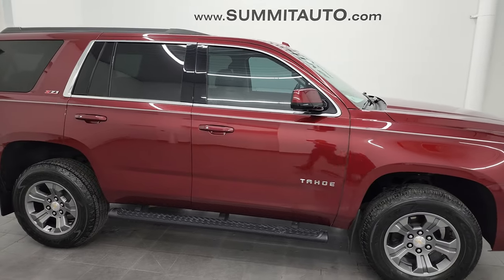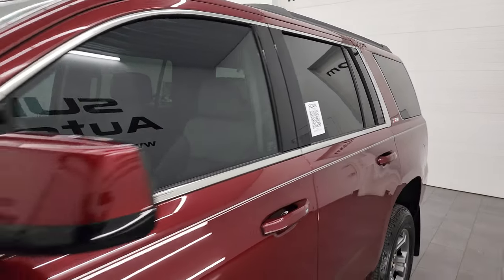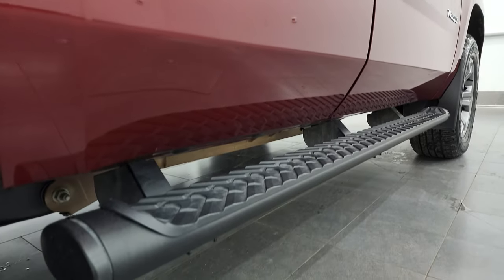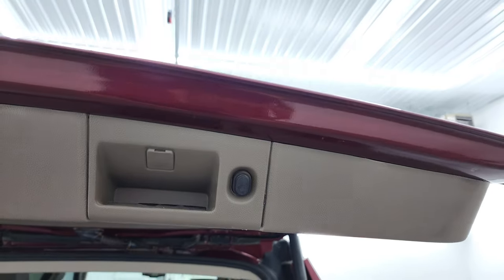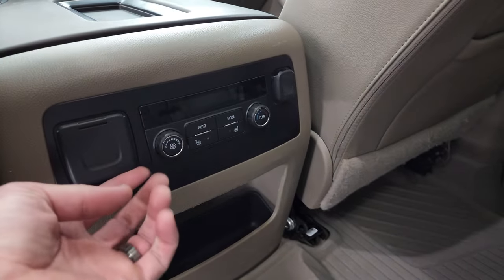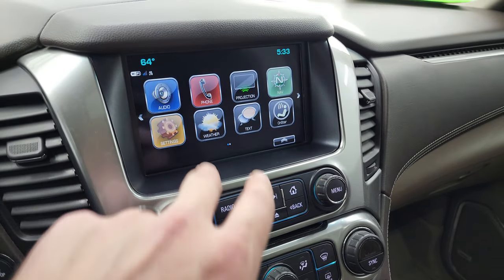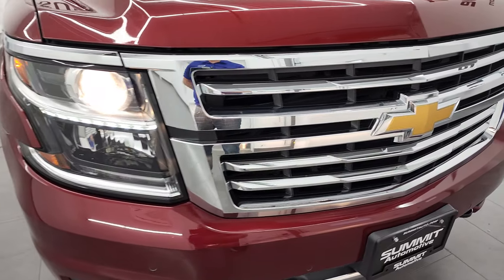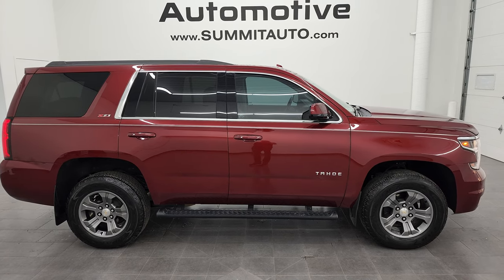2020 CHEVROLET TAHOE LT1 Z71 SIREN RED 4K WALKAROUND 13305Z SOLD!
This 2020 CHEVROLET TAHOE LT1 Z71 8 PASSENGER IN SIREN RED FOR SALE IN FOND DU LAC OSHKOSH WISCONSIN 54935 is the vehicle we did walk around review of today.

Thank you for checking out this video of this 2020 CHEVROLET TAHOE LT1 Z71 8 PASSENGER IN SIREN RED FOR SALE IN FOND DU LAC OSHKOSH WISCONSIN 54935

STOCK: 13305Z
PRICE: $53,992
MILES: 27,124
MAKE: CHEVROLET
MODEL: TAHOE
VIN: 1GNSKBKC0LR231526
LOCATION: FOND DU LAC OSHKOSH WISCONSIN, 54937 TRUCKS ON 41

1 OWNER! CLEAN TITLE HISTORY! CLEAN CARFAX! 5.3 Liter OHV V8 FFV Engine, 355 Horsepower E85 Capabilities, LT1 Package 1LT LT, Z-71 Trim Package Z71, 6 Speed Automatic Transmission with Optional Manual Tap Shift, Turn Dial 4x4 Four Wheel Drive 4WD, Factory GPS Navigation System, Power Sunroof Moonroof Sun Roof Moon Roof, Reverse Backup Camera Rearview Camera, Onstar System, Blind Spot Monitoring with Rear Cross-Path Detection, Forward Collision Warning System, Lane Departure Warning with Lane Keep Assist, Dual Power Heated Seats, Non Smoker, Tan Leather Seats, Bucket Seats, Memory Driver's Seat, 2nd Row Heated Bench Seating, 3rd Row Seats Bench Seating, Eight Passenger 8, Power Fold Flat Third Row Seats, Full Towing Package with Receiver Trailer Hitch, Wiring and Transmission Cooler Tow Package, Heated Power Fold-in Power Mirrors with Built-in Directional Signals, Stabilitrak Traction Control, Downhill Assist Control DAC, 3.42 Gears with Automatic Locking Differential Limited Slip Differential, Goodyear Wrangler Fortitude P265/65 R18 Tires, Painted Alloy Rims Premium Wheels, Four Wheel Disc Brakes, Factory Painted Stepbars, Fog Lights, LED Running Lights, Projector Lamp Headlights, Roof Rack Rails, Sonar with Front and Rear Bumper Sensors, Blind Spot and Cross Path Detection System, Easy Fuel Capless Fuel Fill, Chrome Trimmed Grill, Chevy MyLink Touchscreen Radio, AM / FM Radio Tuner, Sirius/XM Satellite Radio Capabilities Sirius / XM, CD Player, Bose Premium Audio Sound System, Bluetooth, Hands-Free Phone Controls Blue Tooth, Android Auto Compatible, Apple Car Play Compatible, Auxiliary MP3 Jack Portable Audio Connection, USB Jack Portable Audio Connection, Keyless Entry with Factory Remote Start, Push Button Start, Power Raise Rear Gate with Manual Raise Glass, Rear Window Defroster, Adjustable Height Seatbelts, Driver and Passenger Front Air Bags, L.A.T.C.H. Child Safety System, Side Curtain Air Bags SRS Safety Restraint System, 2nd Row Power Windows, Heated Steering Wheel Multi-Function Steering Wheel Controls, Homelink System with Three Programmable Buttons for Garage Doors, Lighting Systems & Security Systems, Compass, Outside Temperature Display and Mileage Display, Dual Multi-Zone Climate Control , Rear Air Controls, Factory All Weather Floormats, Woodgrain Dash And Door Trim, Air Conditioning AC, Cruise Control, Power Locks, Power Windows, Automatic Headlights Autolamp, Tilt/Telescope Steering Wheel, 110V / 150W Auxiliary Power Outlet, Side Window Antenna, 3 Year / 36,000 Mile Remaining Factory Bumper to Bumper Warranty, Whichever comes first, 5 Year / 60,000 Mile Remaining Powertrain Factory Warranty, Whichever comes first, Sport Red Metallic, ONE OWNER! CLEAN AUTOCHECK! Very very clean inside and out! This is one of the sharpest 2020 Chevrolet Tahoe suvs we have ever had on our lot! Make your move before this super clean 4wd is gone!

STOCK: 13305Z
PRICE: $53,992
MILES: 27,124
MAKE: CHEVROLET
MODEL: TAHOE
VIN: 1GNSKBKC0LR231526